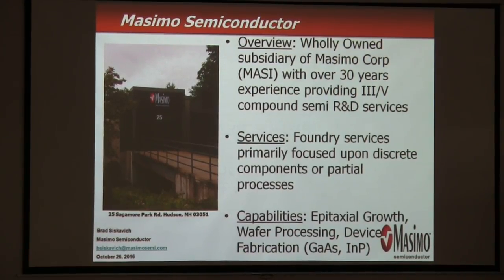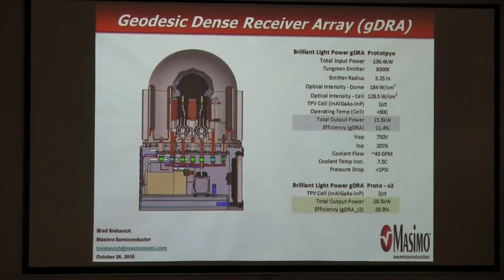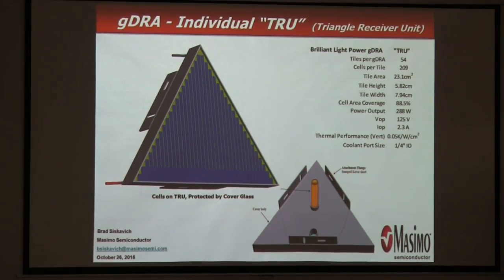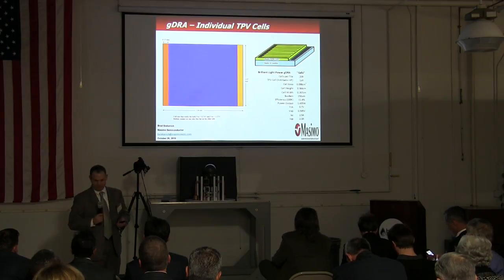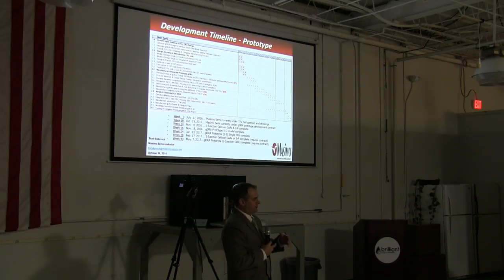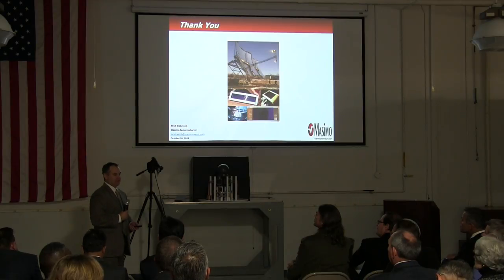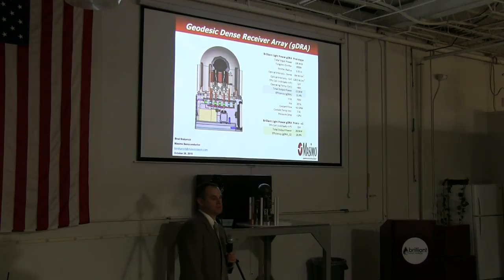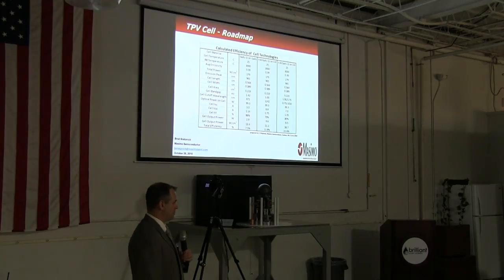Brilliant Light Power's October 26, 2016 Industry Day Part 6 of 7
On October 26th, 2016, Brilliant Light performed an invitational public presentation by noted speakers and debuted its commercial SunCell® design. British Telecommunications executive Colin Bannon spoke about the dichotomy between profitability and availability of power and commitment to clean energy. Executive Director of ClimateInvestigations.org Kert Davies spoke about the disastrous consequences of continued fossil fuel usage and the dire need for a new clean energy source to avoid drastic reductions in the world’s standard of living. Dr. Mills presented the commercial SunCell® engineering design and a working unit. The cell comprised dual liquid silver metal injectors that further served as the source of electricity to cause ignition of the hydrino plasma reaction. The liquid electrodes eliminated the ¼ inch thick tungsten bar electrodes that vaporized in seconds in the prior design run at Columbia Tech on July 20th for the side view video showing 6000K plasma blackbody radiation filling the glove box; a top view video showing the melting and vaporization of the electrodes in seconds, and the picture of the vaporized cell). An excerpt of the testing of the commercial SunCell® design having refractory cell components and injection and ignition systems comprising molten electrodes engineered to last indefinitely was shown. The cell went into a self-sustaining mode. Bucknell Professor Dr. Peter Jansson presented his validation results of over one million watts of power in a volume of a coffee cup. The Chief Technology Officer of Columbia Tech John DeCarlo reported on the engineering timeline to a 100 kW commercial unit projected for field tests in the first half of 2017. Masimo Semiconductor’s Head of Business Development and New Product Commercialization Programs Brad Siskavich reported on the timeline to a commercial photovoltaic converter comprising a denser receiver array of concentrator multijunction photovoltaic cells projected to coincide with the SunCell® light source development to achieve the field test unit in the first half of 2017. Then, BrLP executive Dominic Jones presented the go to market strategy and SunCell® commercialization timeline.